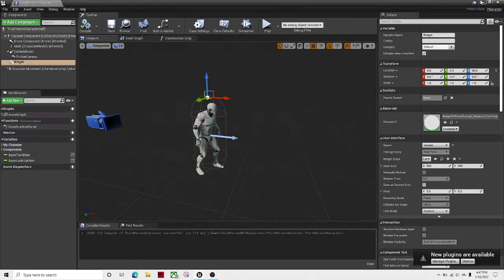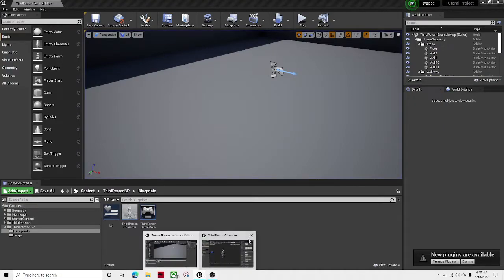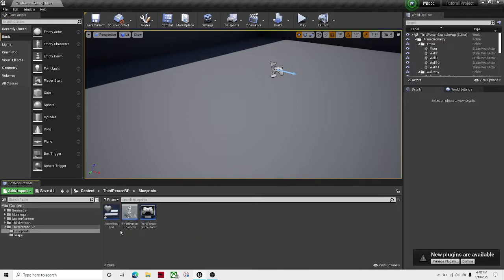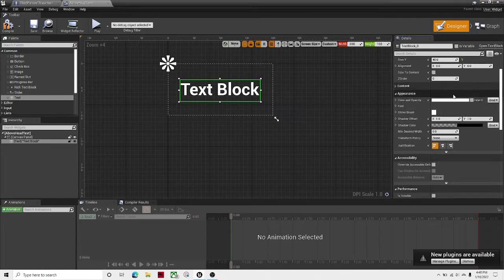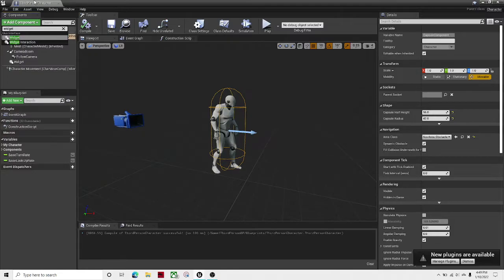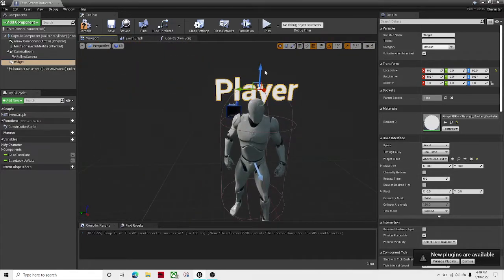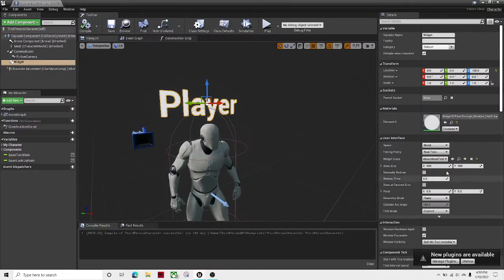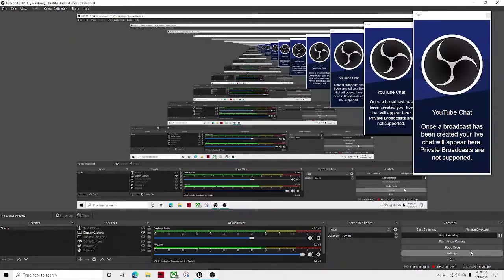Tutorial - How To Add Nametag Above Players Head In Unreal Engine 4.28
This is a simple tutorial on how to add text above the player's head in unreal engine 4.28